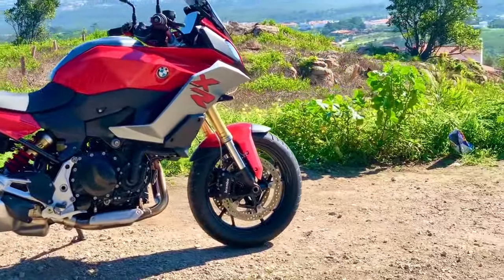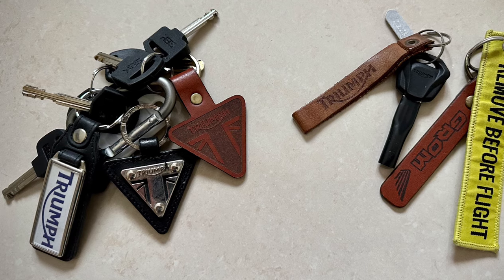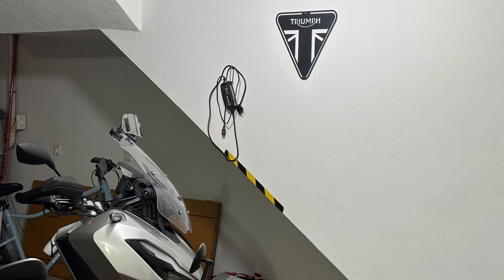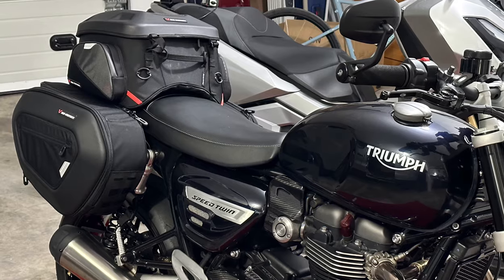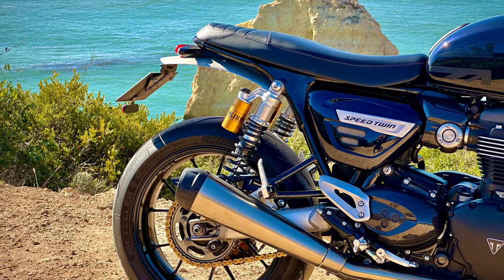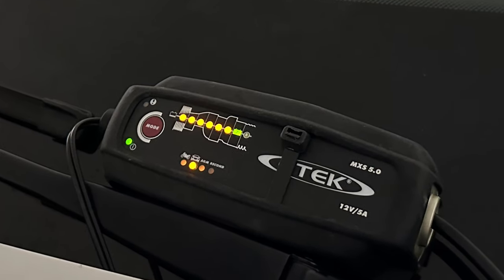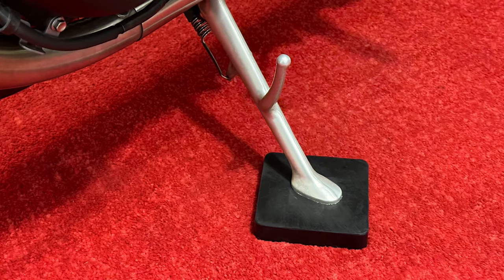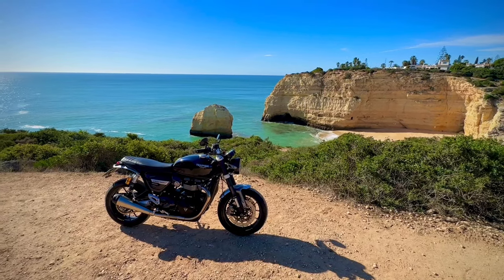How to Pamper your Motorcycle - luxury gift ideas for your garage queen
Ten expensive, probably unnecessary and therefore irresistible gifts to bestow upon your motorbike.

All items shown were paid for with my own money. Here are a few links FYI:

- RED CARPET (approx. £45)

- LEATHER TRIUMPH KEY COVER (approx. £14): available on AliExpress

- TRIUMPH WALL SIGN: NLA?? Sorry, after I filmed this item, I realised I could no longer find it online.

CHAPTERS

00:00 Intro
00:41 Red carpet
01:14 Leather
02:30 Wall art
02:57 Luggage
04:21 Gold jewellery
04:52 Sleeping bag
06:04 Charge!
06:35 More leather
07:12 Ceramic
07:40 Rubber
08:11 Springs